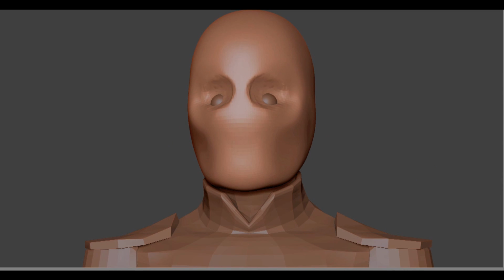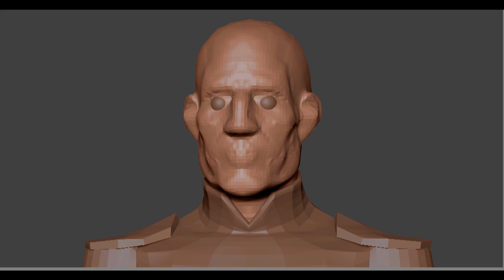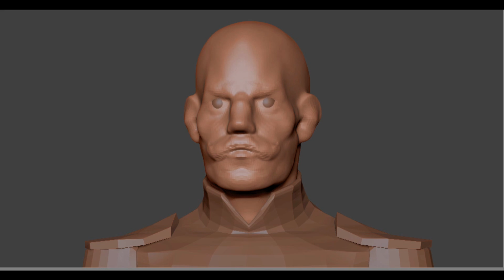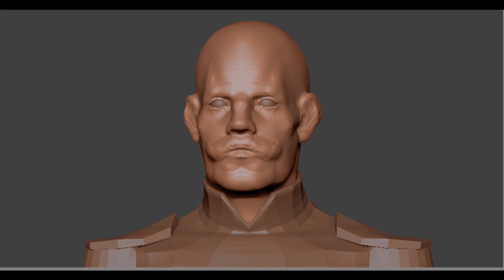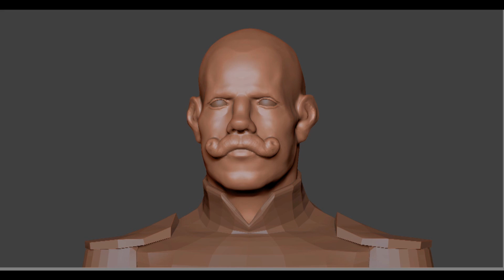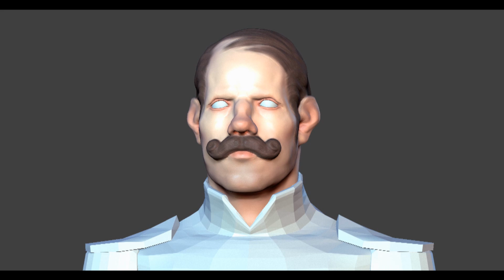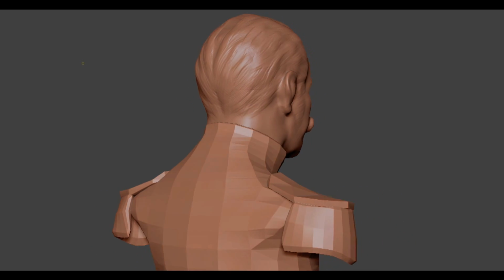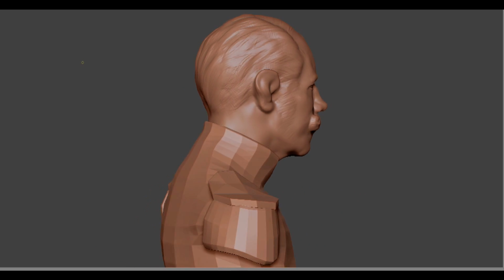ZbrushRush Episode 02 - Future plans and a mustache?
Episode 02 of my ZbrushRush series. In today episode i talk about not the sculpt I worked on this week end but again my future plans for this channel. Today sculpt took me about 2 to 3 hours.

Track 01:  Michna - Through The City On The Edge Of Forever
Track 02:  Michna - Wanted Exotic